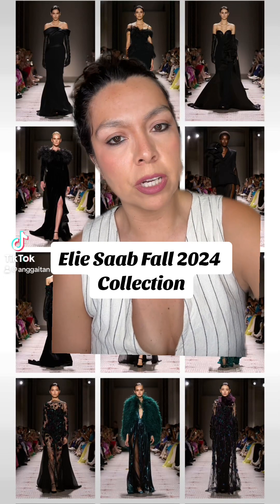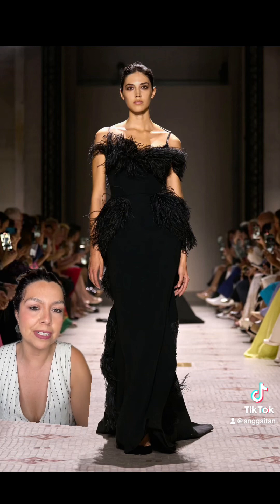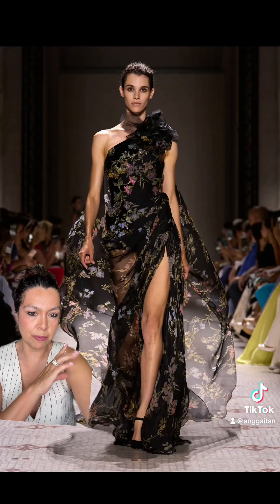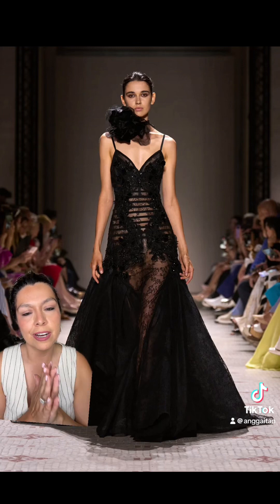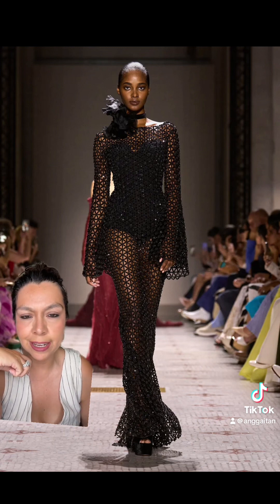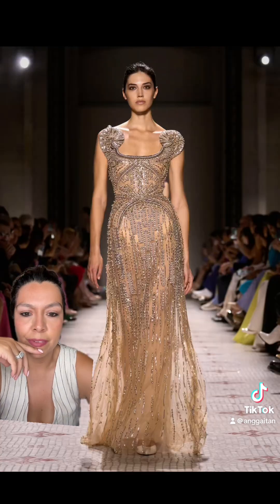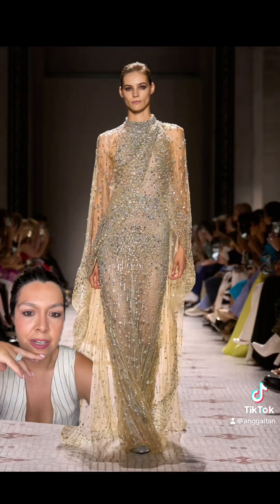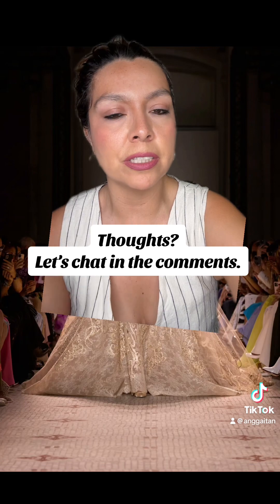Elie Saab Fall 2024 Collection